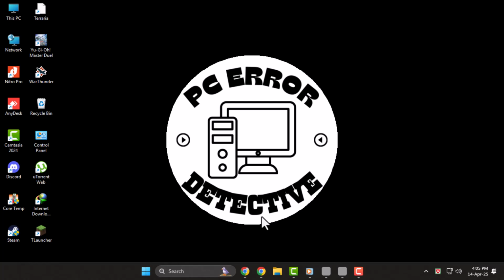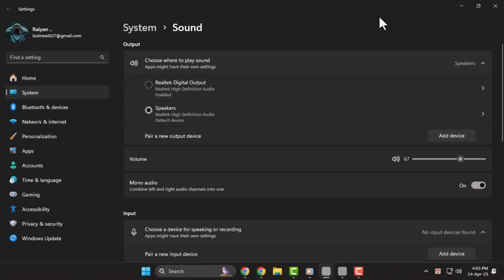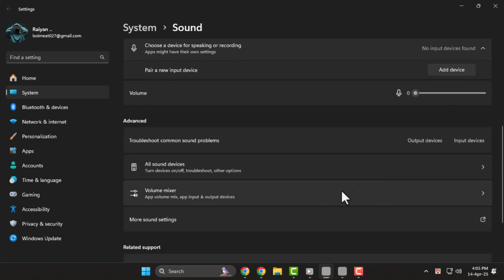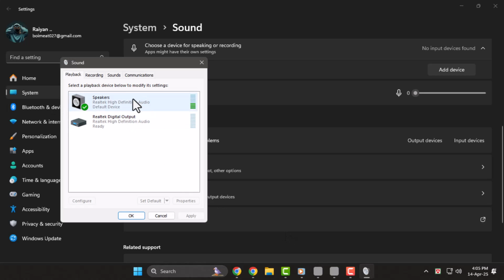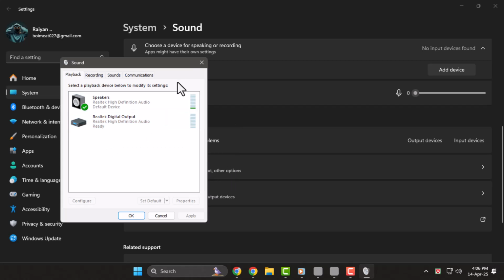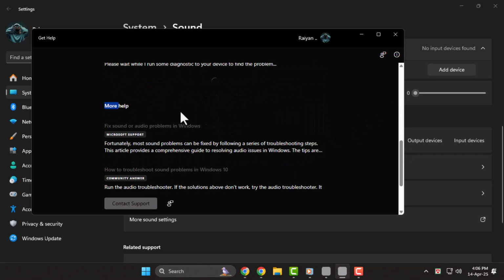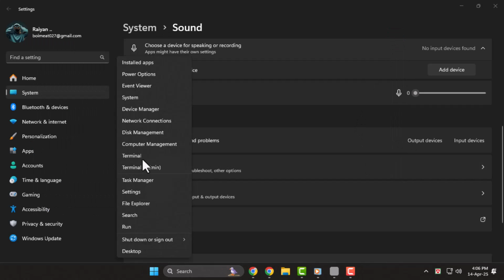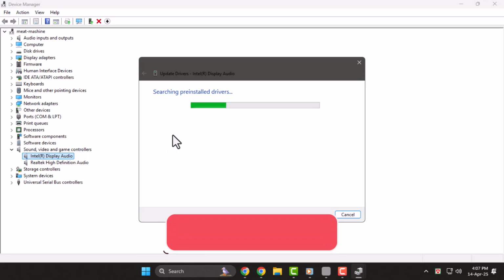How To Fix HDMI Audio Not Working In Windows 11 - Detailed Tutorial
How To Fix HDMI Audio Not Working In Windows 11

Many Windows 11 users face the issue of no sound when using HDMI to connect their PC to a TV or external monitor. This problem can be frustrating, especially when you're trying to watch videos or listen to music. It could be caused by various factors such as incorrect settings, outdated drivers, or connection issues. In this video, we explore the possible reasons behind the HDMI audio issue and guide you through troubleshooting steps to get the sound working again.

- HDMI audio not working on Windows 11
- Fix no sound through HDMI in Windows 11
- Windows 11 HDMI sound problem
- Windows 11 audio output issues
- Resolve HDMI audio not detected in Windows 11